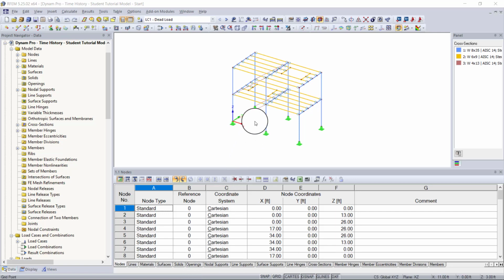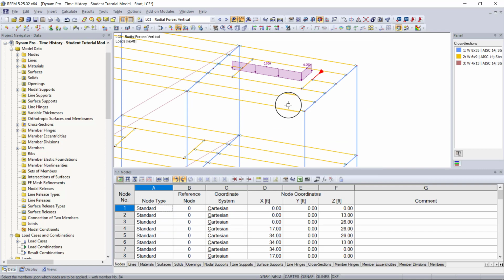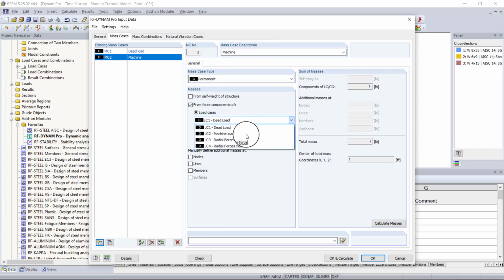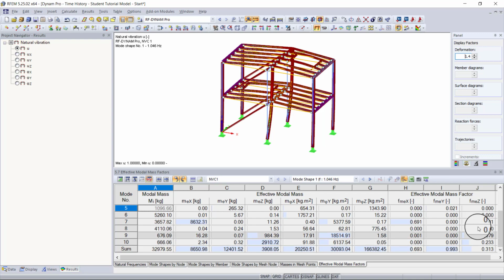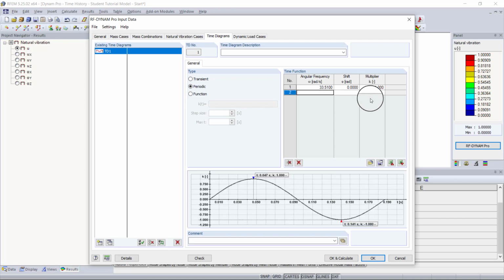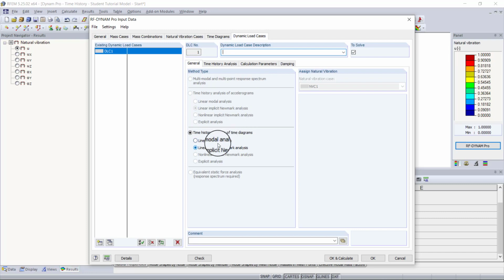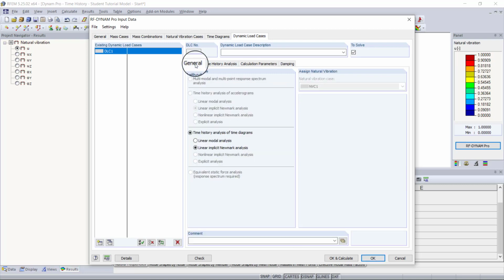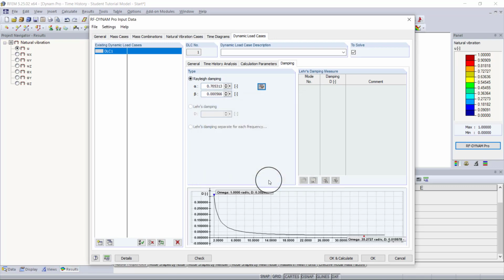[EN] RFEM 5 - Tutorial für Studenten | 017 Dynamik: Lineare Zeitverlaufsanalyse | Eingabedaten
In diesem ersten Video werden die Eingabedaten gezeigt, die für die Durchführung einer linearen Zeitverlaufsanalyse im Zusatzmodul RF-DYNAM Pro - Erzwungene Schwingungen erforderlich sind. Im nächsten Video erkläre ich, wie man sich die Ergebnisse dieser Berechnung ansieht.